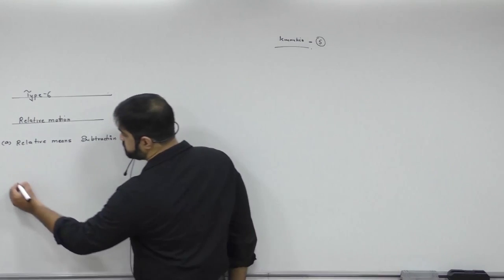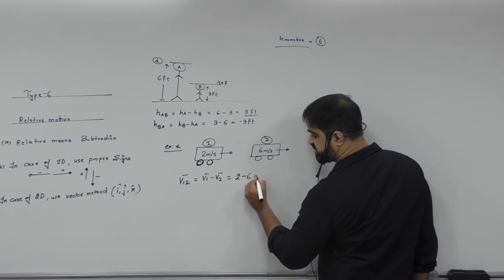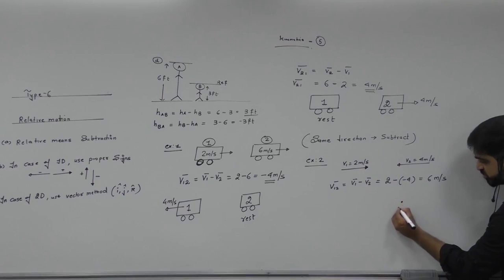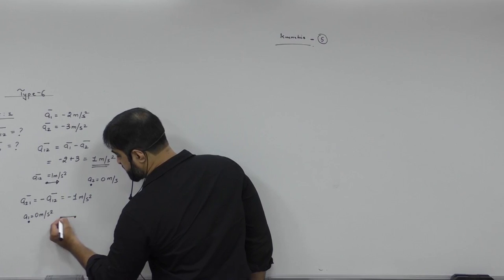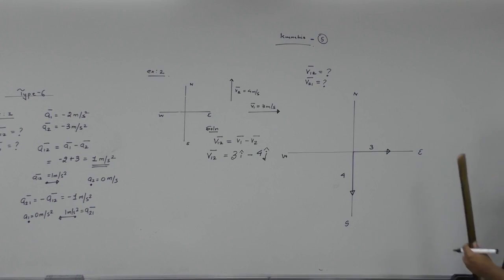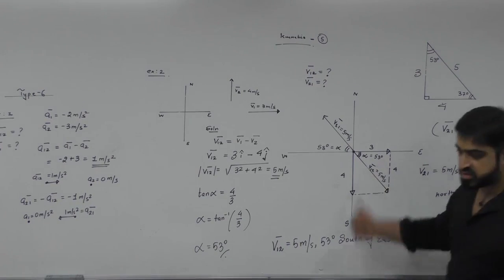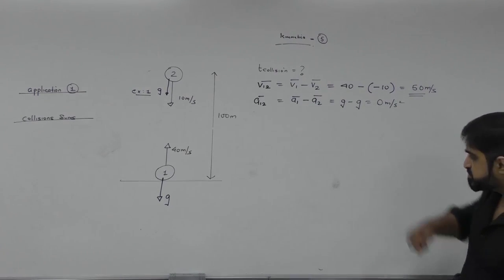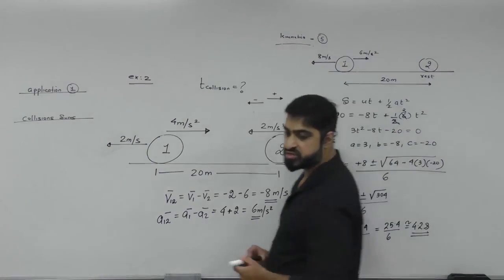Kinematics._JEE__Main_Advanced____NEET lectures 5